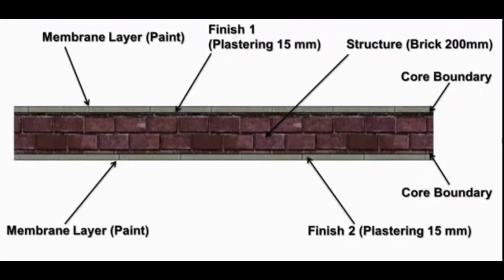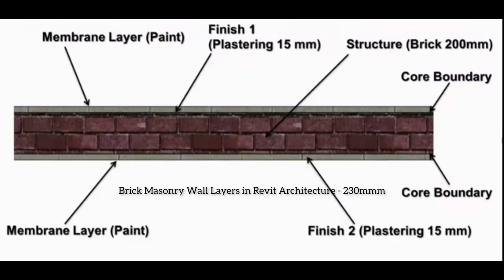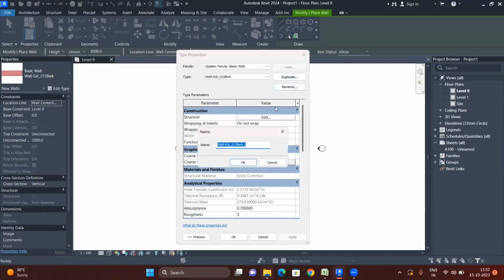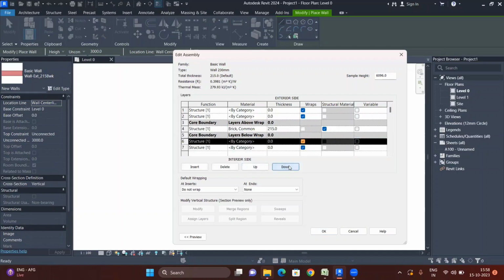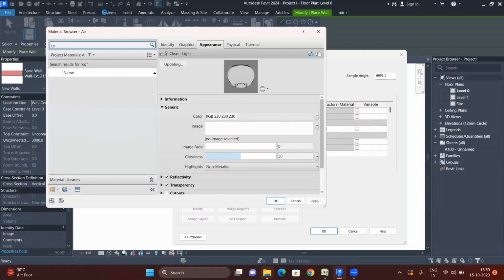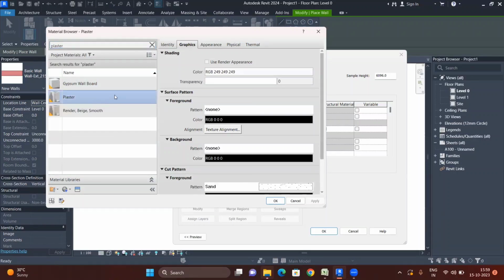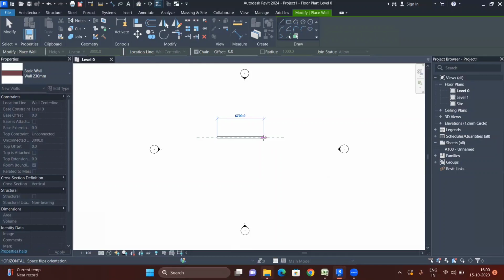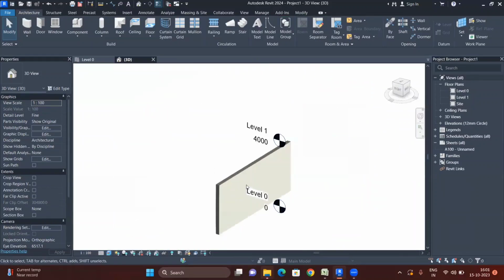How to create a wall layer in Revit Architecture | How to add the wall layers in revit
it is helpful to learn with my tutorials